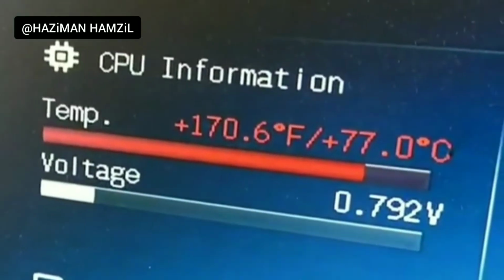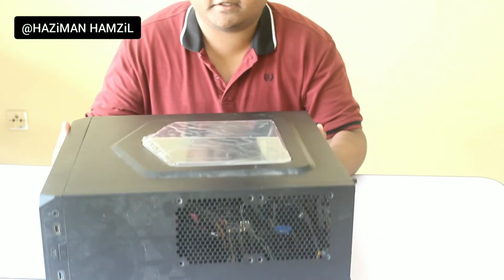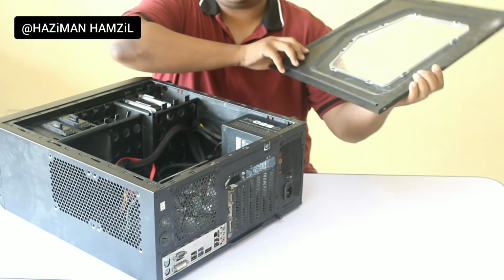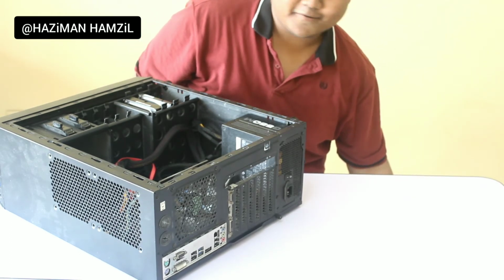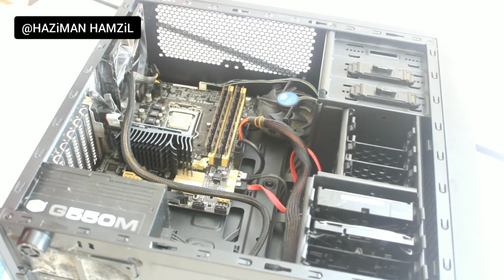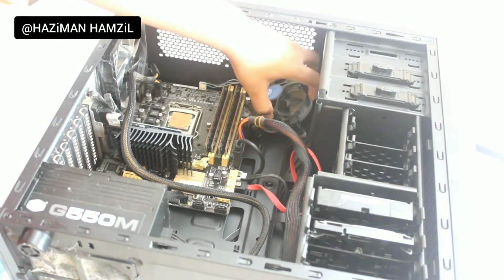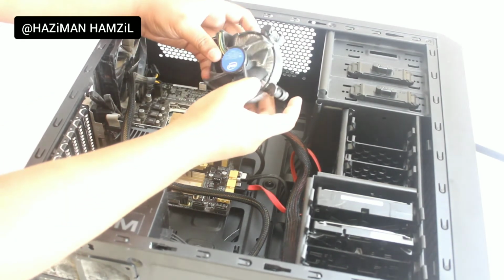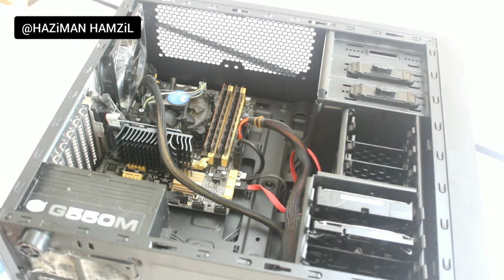Tech Repairs Under RM 20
Yo Guys!

Mr. GMAN here,

Recently My Computer has to face this issue which makes the Central Processing Unit (CPU) overheat.

Therefore this week we seeing Mr. GMAN fixing CPU Overheating Solution with Thermal Paste which cost him only less than RM 20.

Yes OMG, RM 20 and below can already fix Mr. GMAN problematic Overheated PC.

Thermal Paste

Monitor 1

Monitor 2

Mouse Pad

Any suggestions for improvement do inform me.